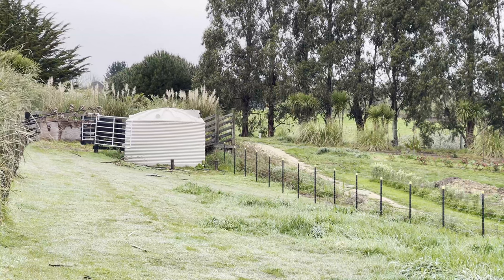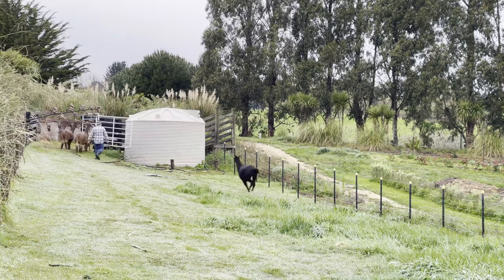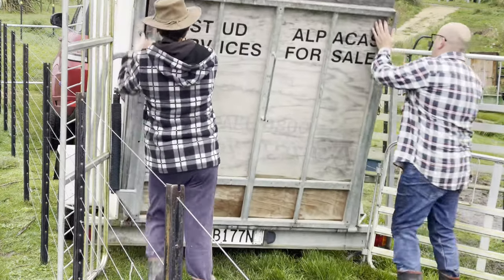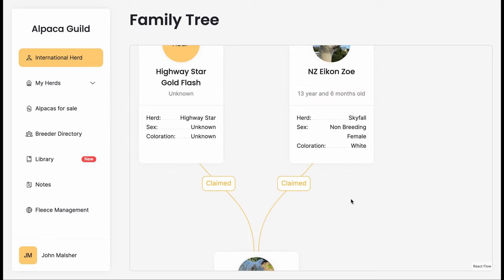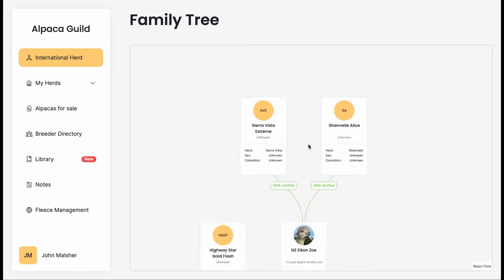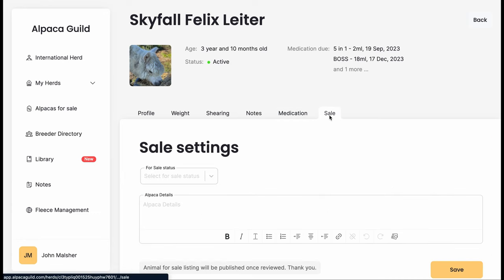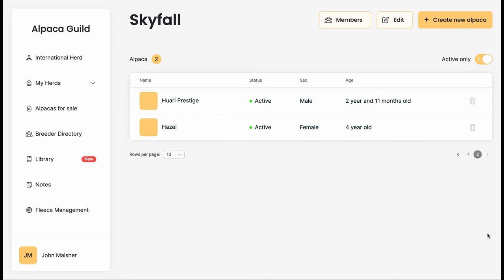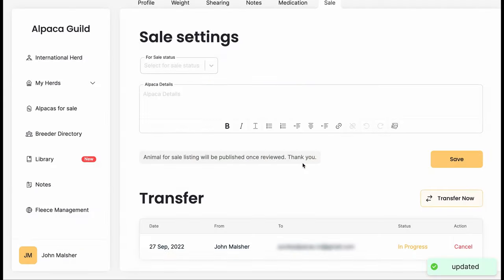Alpaca Transfer and Transportation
Do you sell, transfer or buy alpacas? If so, be sure to include accurate records in the transfer so that their medication history is protected.